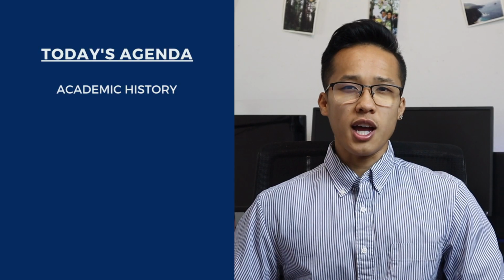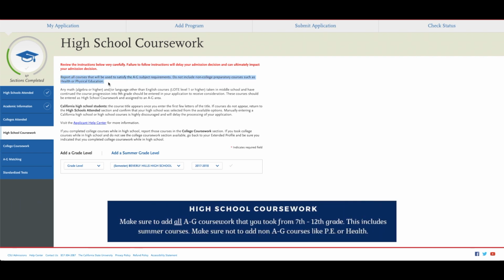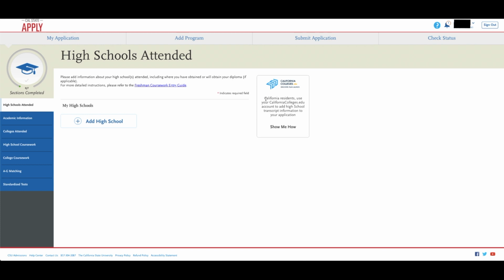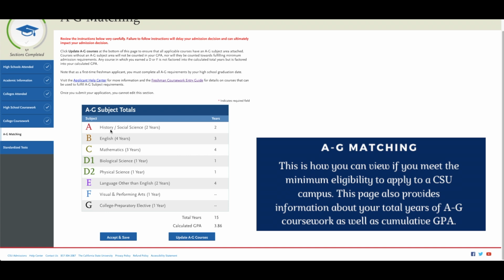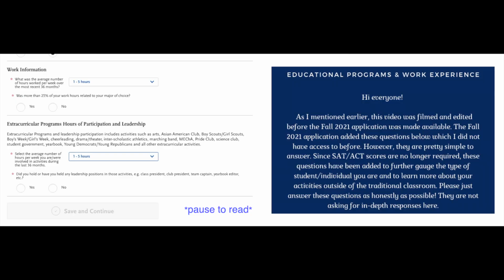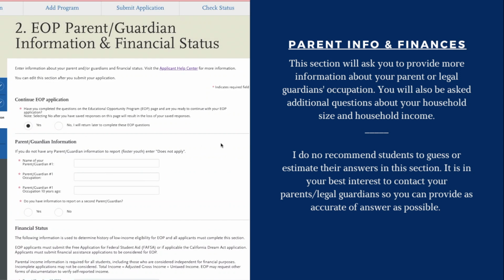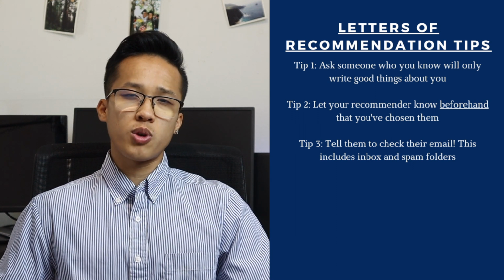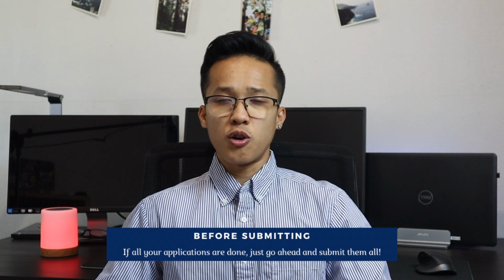CSU APPLICATION WALKTHROUGH (PART 2) | College Support Network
Hi everyone! Part two of my CSU Application Walkthrough series is now live! For today’s video, I will be picking up where I left off the last video and will specifically walk you through the academic history quadrant of the app, then I will discuss how to complete the Supporting Information/Educational Opportunity Program section as well as the Program Materials section. Lastly, I will go over some tips I have for you all before you actually submit! It's another long one today but I know you all will find it extremely useful as you work to complete your CSU applications.

0:00 Intro
00:57 Academic History: High School
05:18 Californiacolleges.edu tool
07:10 Academic History: Colleges
08:48 Academic History: A-G Matching
09:22 Academic History: Standardized Tests
11:53 Supporting Information (EOP)
14:46 Parent/Guardian Info & Finances
16:08 Letters of Recommendation
18:54 Program Materials & Submitting

Useful Links/Tools